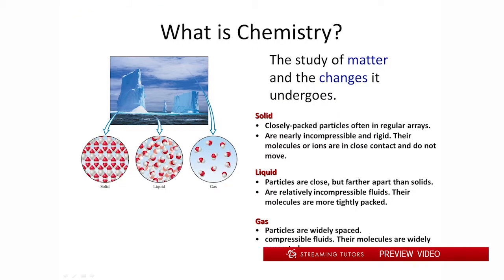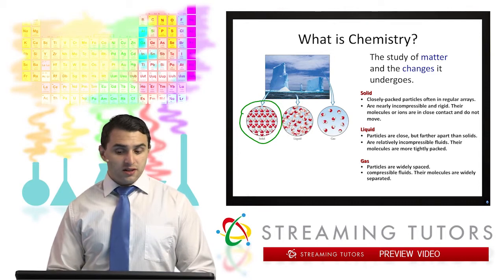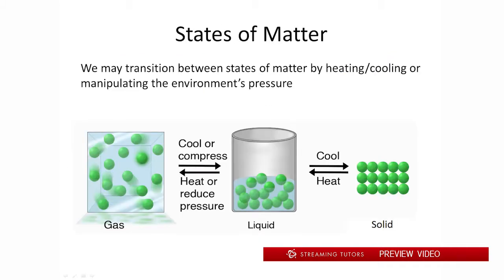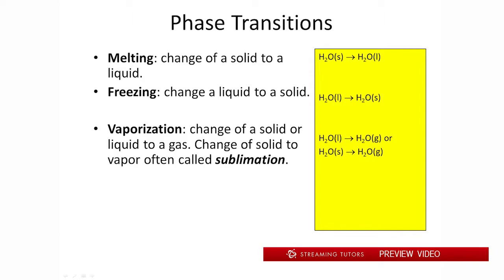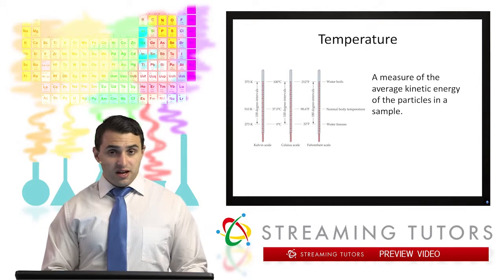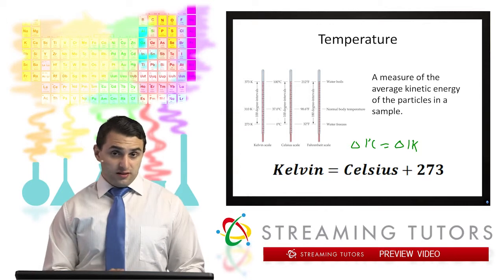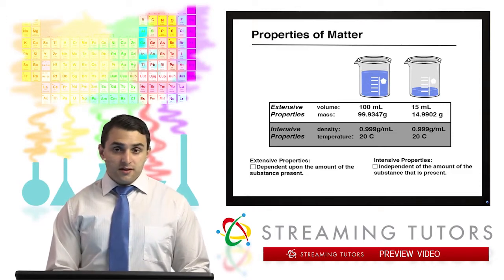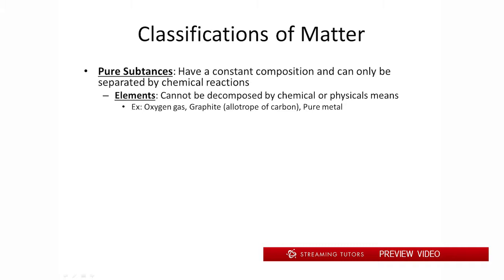General Chemistry Chemistry, Elements, and Properties Part 1 tutorial